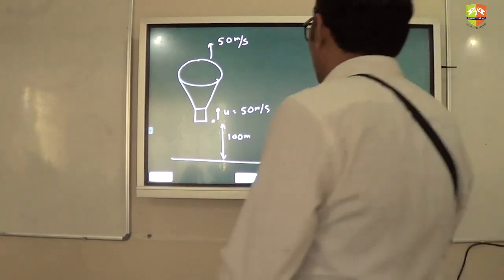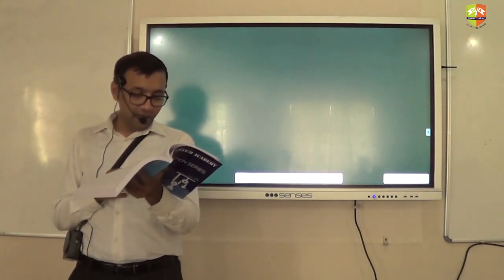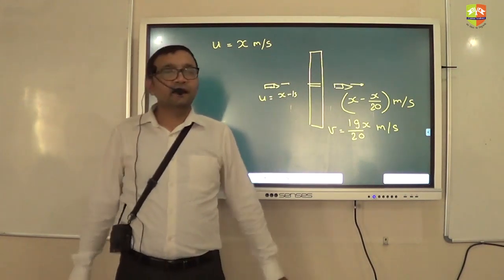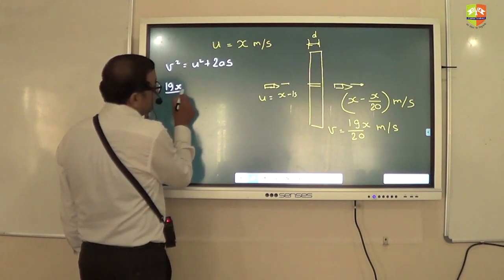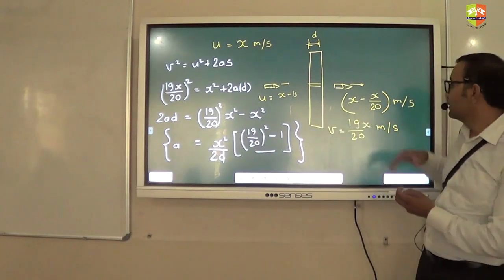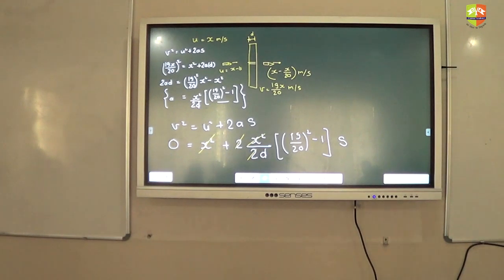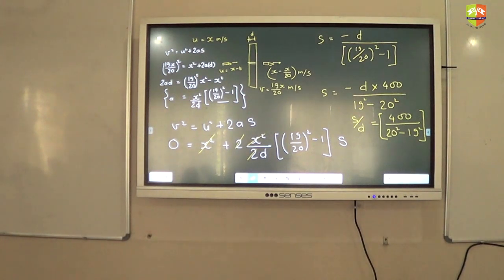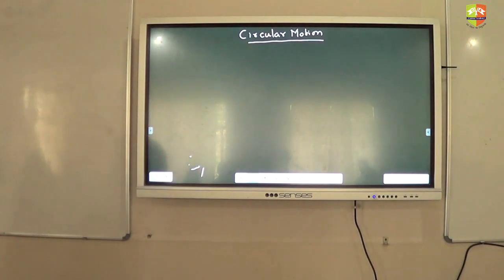Problem Solving Motion Part 4